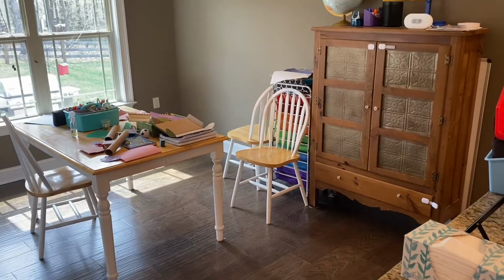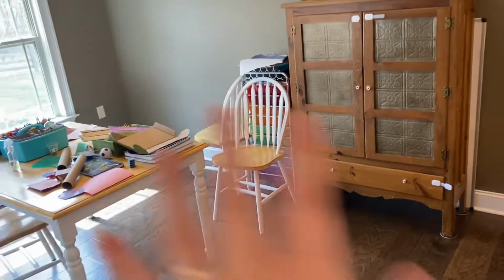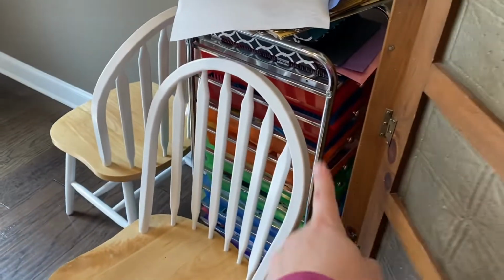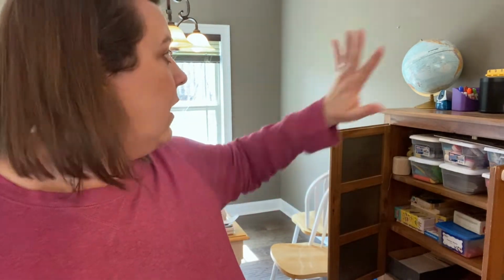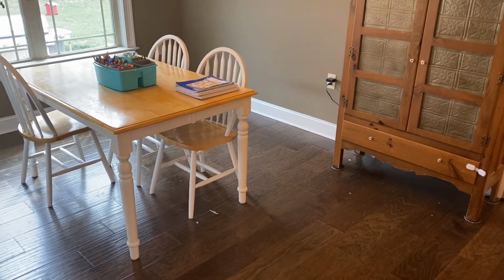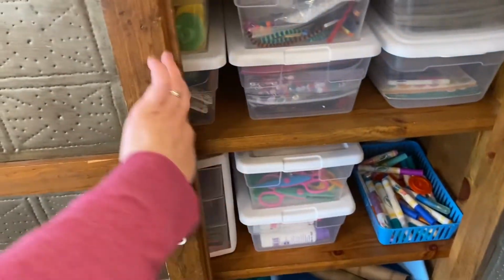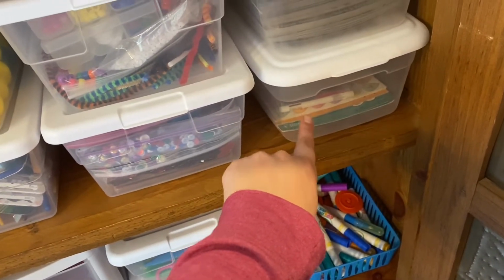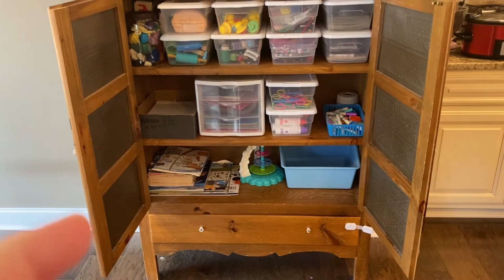Decluttering and Organizing my Kids' Craft Supplies | Decluttering 2,022 Items - PART 3